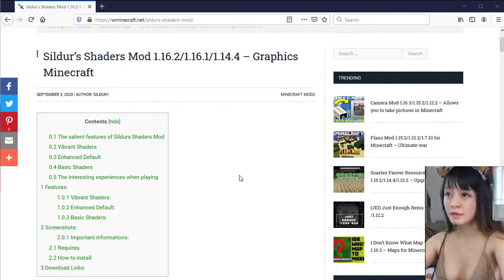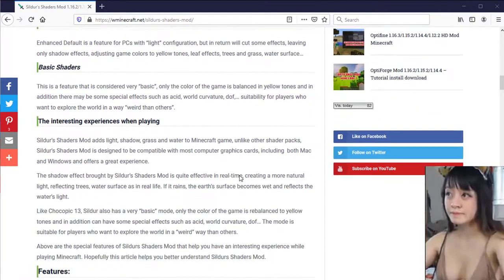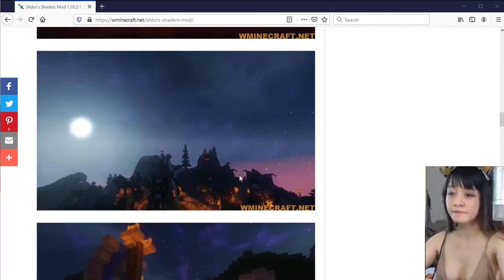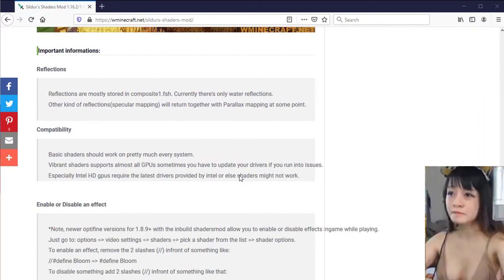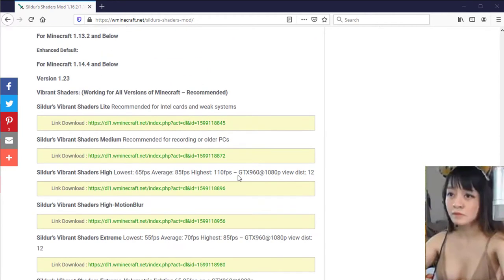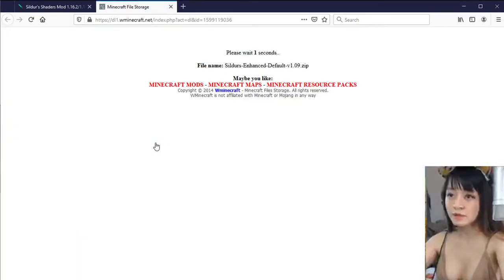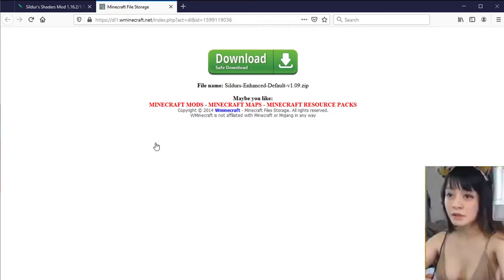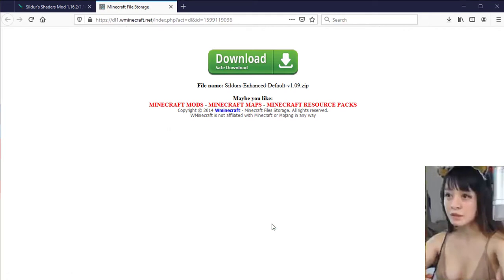Sildur’s Shaders Mod 1.16.3/1.16.1/1.14.4 – Graphics Minecraft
As you know, the original Minecraft has quite normal graphics if not bad and looks like a game for kids. And to meet the increasing aesthetic needs of the Miner community around the world, more and more beautiful and quality Shaders are born.

Of course everything has its price, beauty and quality often go hand in hand with expensive, and the Shaders Mod too, the more glittering one requires, the more configured computer. But the problem worth mentioning here is that most Minecraft players are usually still in school and being able to own a great PC is quite rare (except for rich or working friends). Therefore, in this article I will review you about the features of the most beautiful, lightest Shader – Sildurs Shaders Mod.